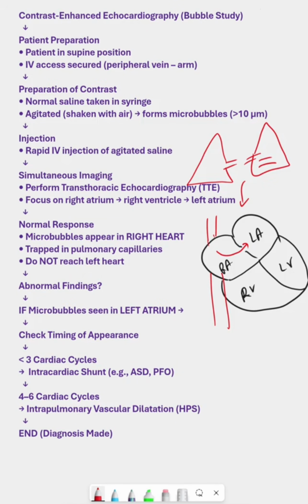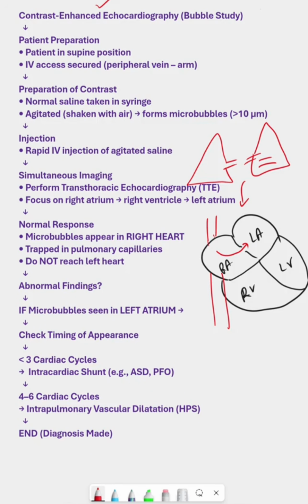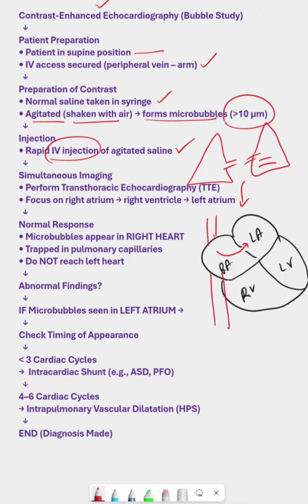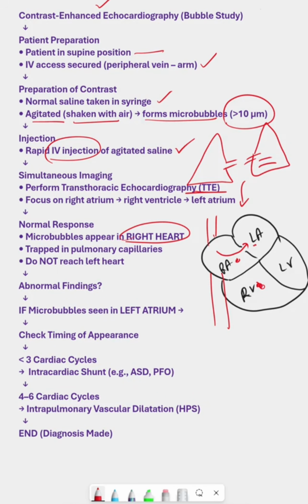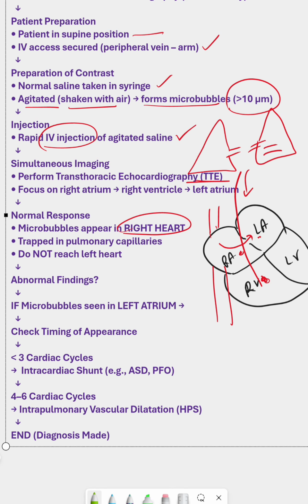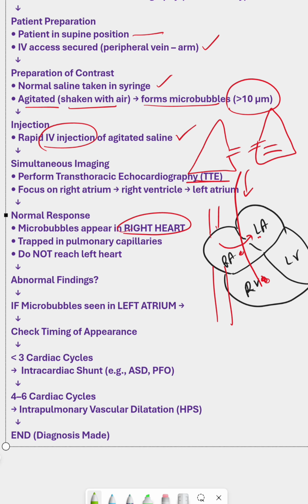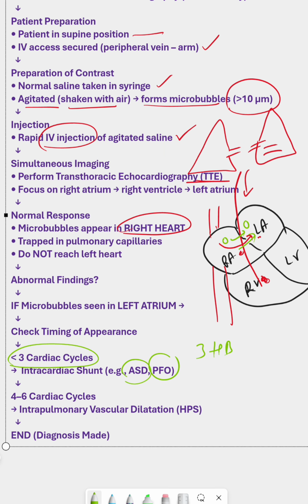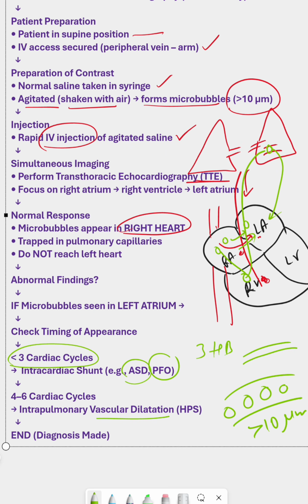Bubble study: Echocardiography test